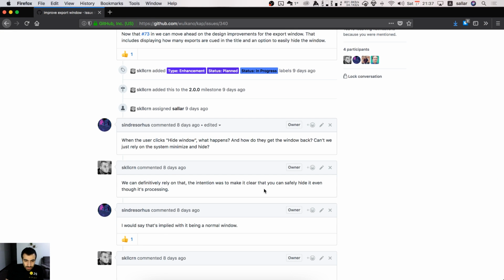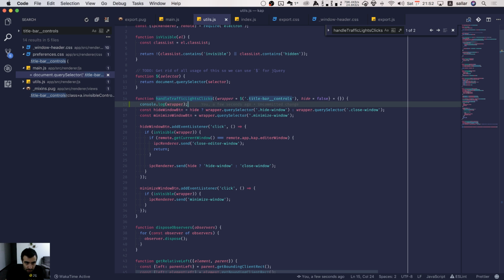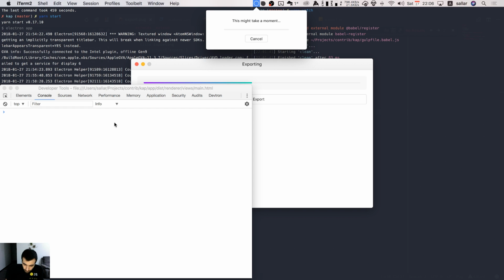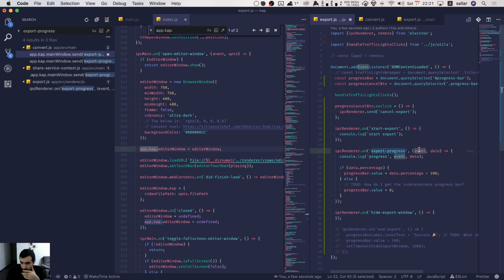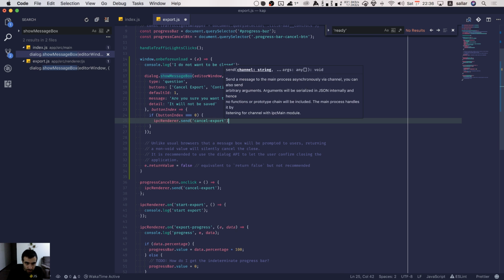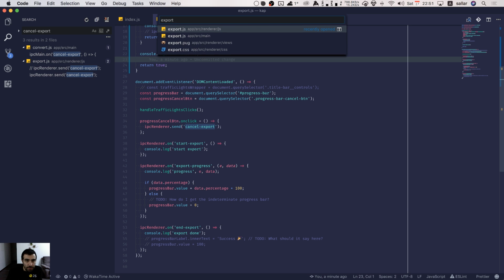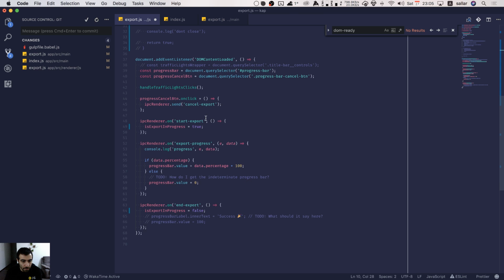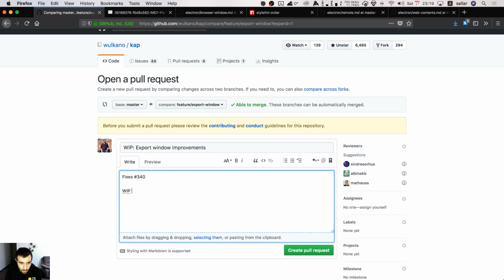Moving Kap export progress to a new window in Electron